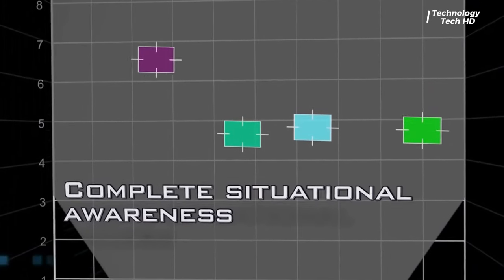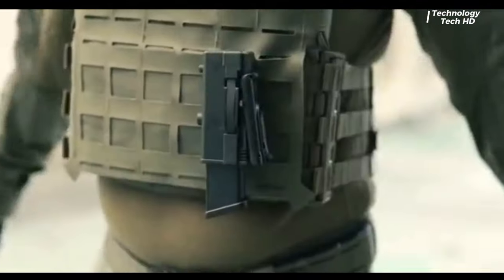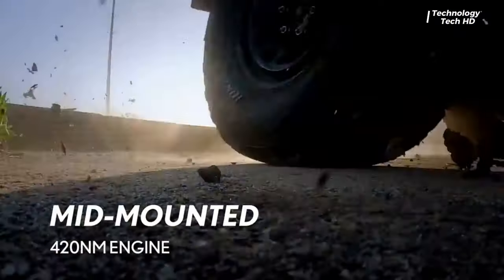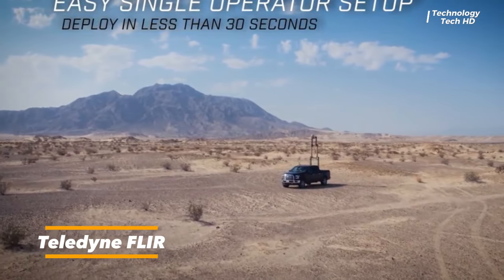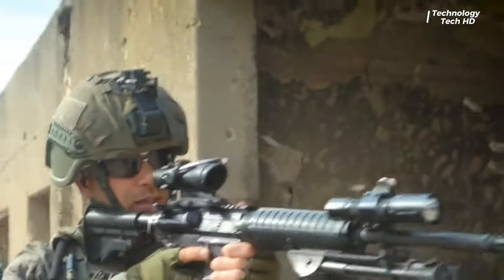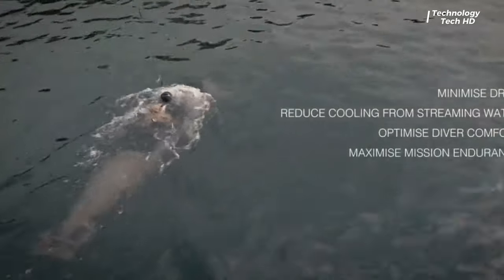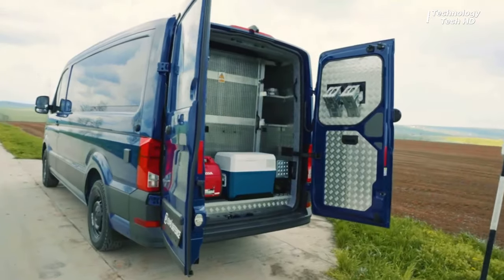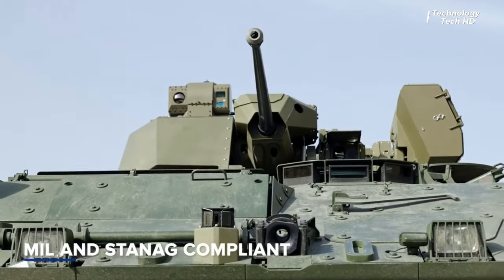Most INSANE Military Technologies And Vehicles In The World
Get ready to be amazed by the most insane military technologies and vehicles in the world! From powerful tanks to advanced drones, this video will take you on a journey through the incredible innovations used by militaries around the globe. Watch and learn about the latest military technologies that are changing the face of warfare.

00:00 - Camero-Tech
00:45 - Tactical Holster
01:21 - PLASAN
02:18 - Teledyne FLIR
03:13 - Teledyne FLIR Combat Drone
03:50 - Silynx Communications
04:58 - Submarine for two soldiers
05:47 - EVPÚ Defence
06:46 - EVPÚ Defence  Armored car